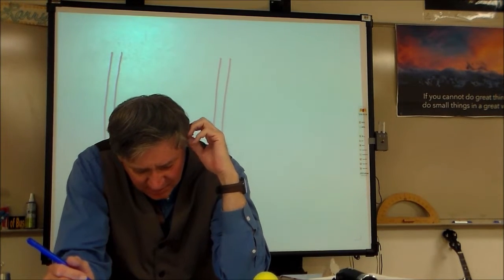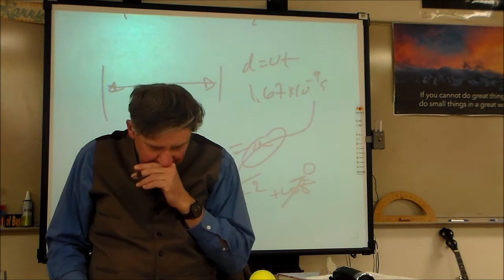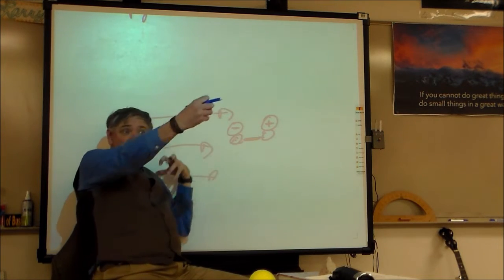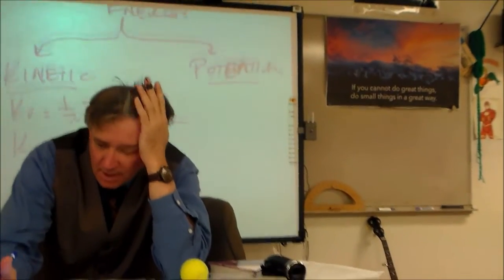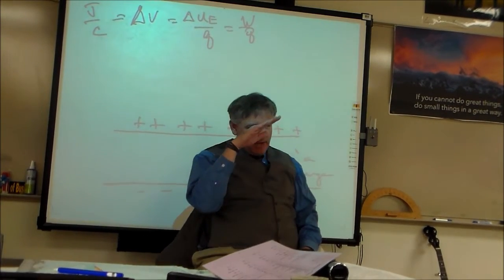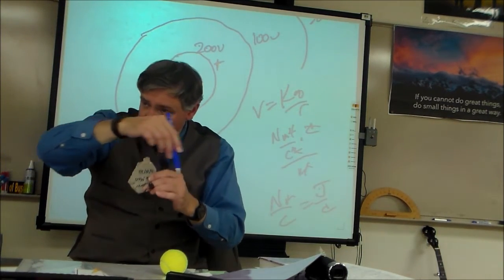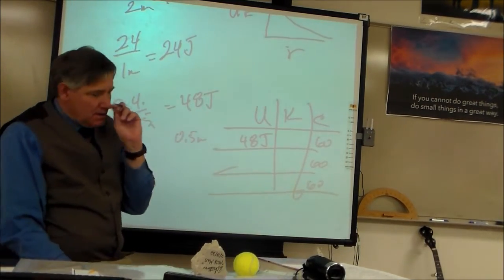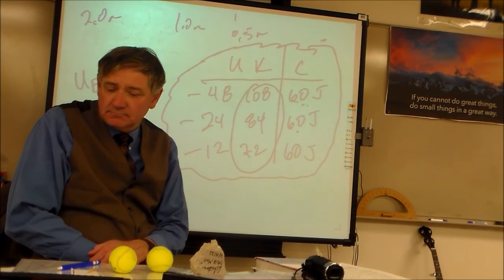AP Physics 3 9 2022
Intro to electrical potential energy